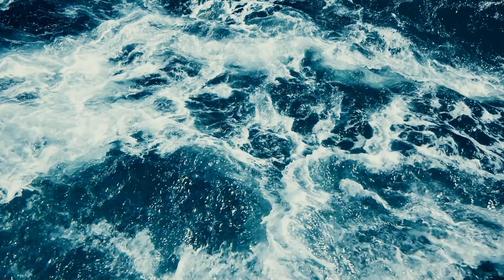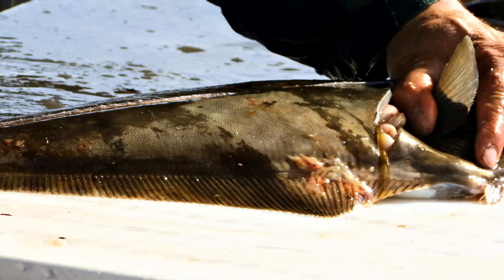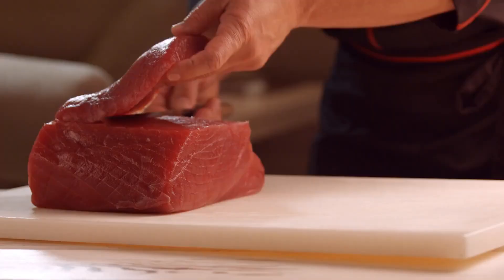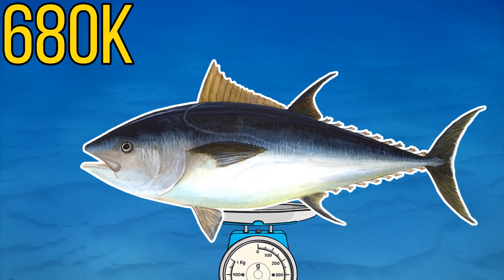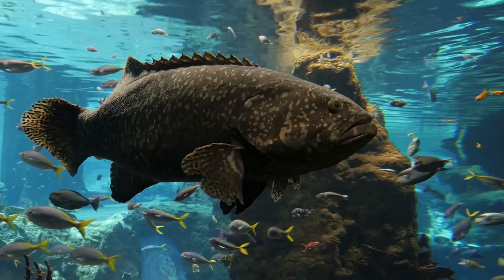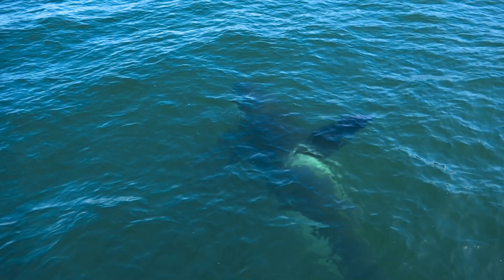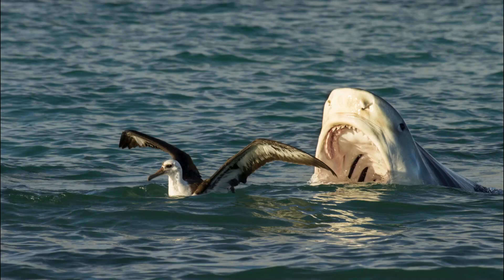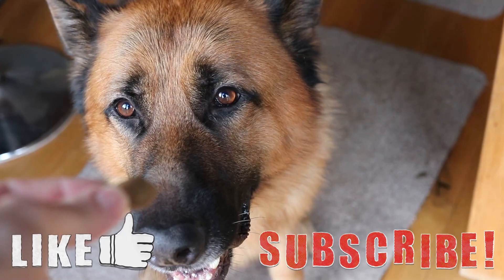5 More Of The Largest Saltwater Fish In The World Part 3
In this video I will be going through 5 of the largest saltwater fish in the world. There are many giant saltwater fish in the worlds oceans but what fish is the biggest saltwater fish in the world? This is actually a very hard question to answer as monster fish come in many different shapes and sizes and two fish from the same species can vary in size drastically from one another. Some of the largest saltwater fish are sharks I will will be going through some of the biggest shark species in this video.

So in this video I will be going through 5 big saltwater fish that are thought to be the largest saltwater fish in the world. I will be including the Atlantic halibut, the giant grouper, the Atlantic bluefin tuna, the swordfish and the Tiger shark in this episode.

Attributions

Swordfish images:
NOAA Ocean Exploration & Research

Bluefin tuna images:
Retratista de paisajes y paisanajes

Tiger Shark images:
eileenmak

Atlantic halibut images:
Andrea Pokrzywinski
Joachim S. Müller

Giant Grouper images:
Wade Brooks

Goliath Grouper Image:
Tom

I have edited and adapted some of these images in this video.

For our first big fish we will be heading off to the Atlantic ocean as we have the Atlantic halibut. The Atlantic halibut is the largest species of halibut in the world and is also the largest flatfish in the world. The Atlantic halibut is a great ambush predator with great camouflage.

For our next big fish we will be staying in the Atlantic ocean as we have the Atlantic bluefin tuna. The Atlantic bluefin tuna is the largest sp3cdies of tuna in the world but is also a highly valued food fish. The Atlantic bluefin tuna is one of the fastest fish in the ocean and uses it's speed to hunt large shoals of fish.

For our next giant saltwater fish we will be heading out to the indo-pacific as we have the giant grouper. In last weeks episode i featured the goliath grouper that is very large in it's own right but the giant grouper or Queensland grouper grows even larger. Young giant groupers are a very vivid black and yellow colour which give this species the nickname of bumblebee grouper.

For our next large fish species we will be heading over to the open seas as we have the swordfish. The swordfish is again one of the fastest fish in the ocean and because of this it's only really preyed upon by large fast predators such as mako sharks and killer whales. Sword fish are very trick prey items as they sword-like bill can be very dangerous.

For our last giant saltwater fish we will be heading over to the tropical oceans as we have the tiger shark. The tiger shark is one of the largest shark species in the world and has one of the largest food spectrums. Tiger sharks are often called the trash cans of the sea as they will eat almost anything from discarded rubbish to sea turtles and sea birds.

What was your favourite giant saltwater fish on this list?